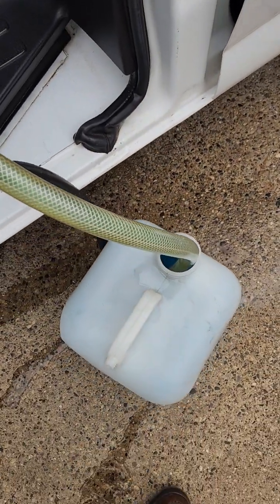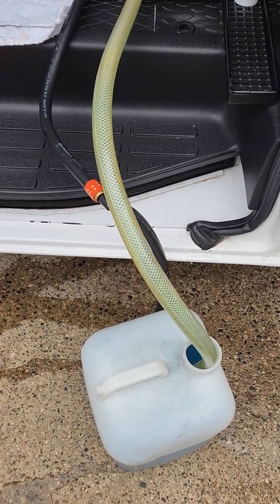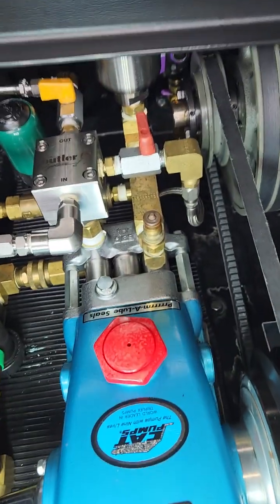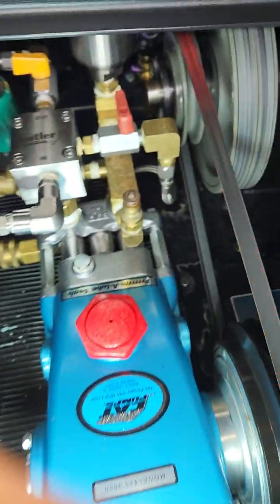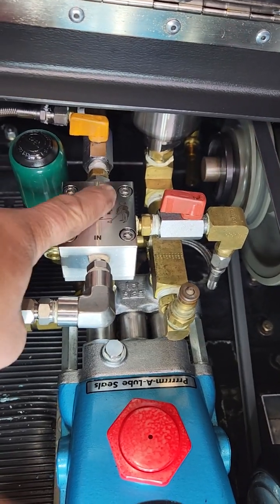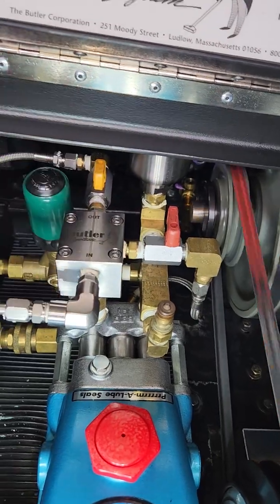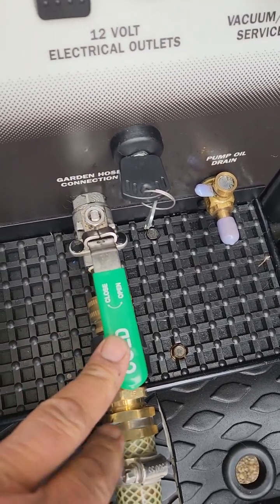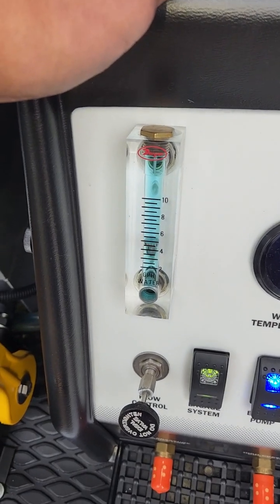Prime the chemical pump on the Butler system.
I'm using the garden hose connection on the front panel instead of the water tank for the video. But the process is identical.
What is not shown in my video is. While bleeding the chem pump. You can slowly close the fresh water tank valve to spped up the process and remove all of the air in the meter.
Be sure to fully open the water tank valve when done, or severe Cat pump damage could occur.